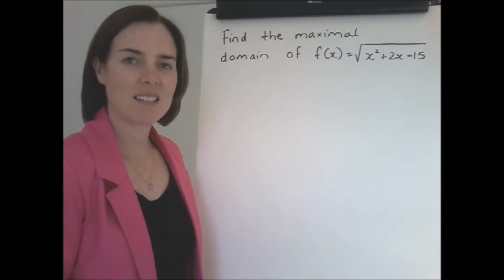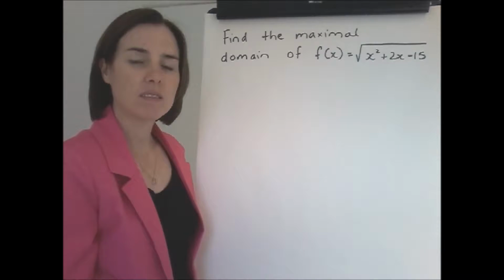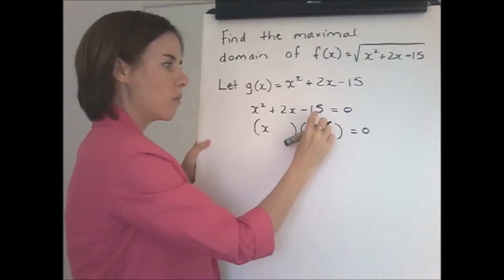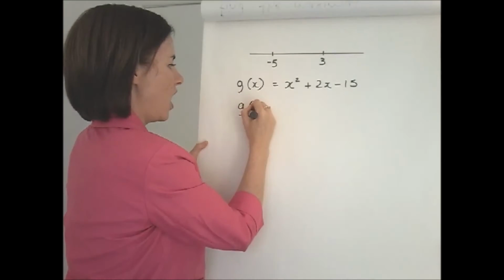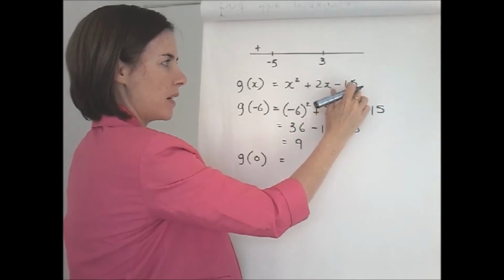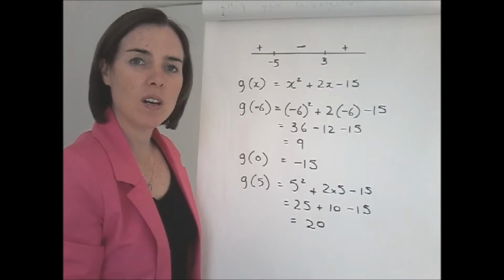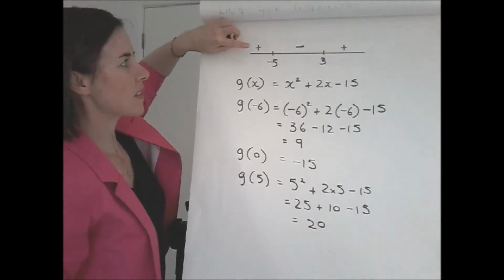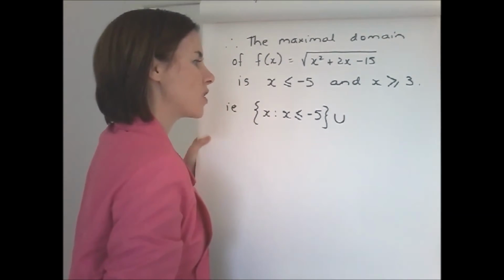Maximal Domain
This video shows you how to find the maximal domain of a function. Even if you do not know the shape of the graph of the function, there are techniques you can use to figure out its maximal (or implied) domain.